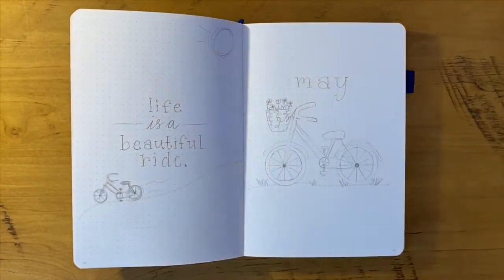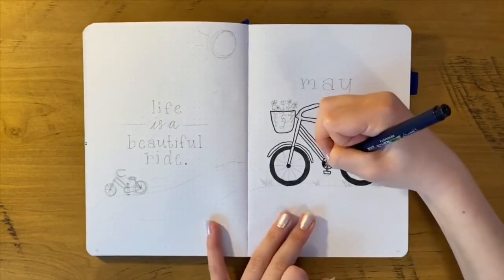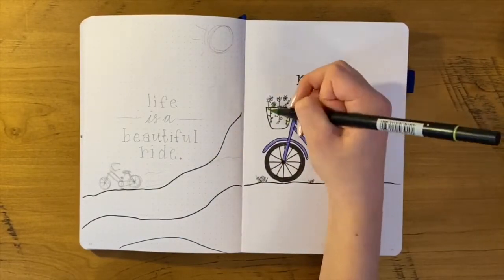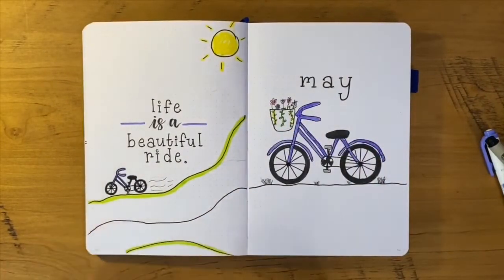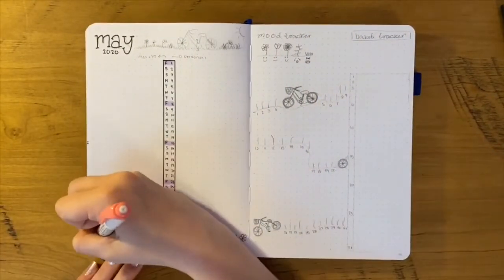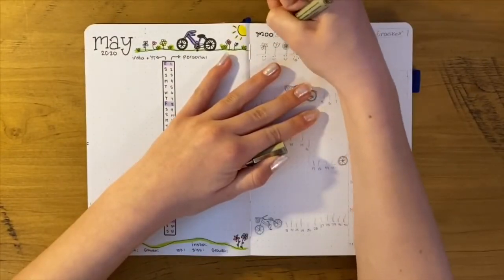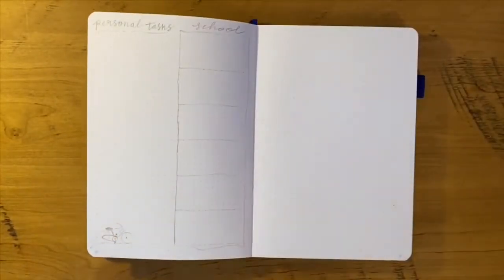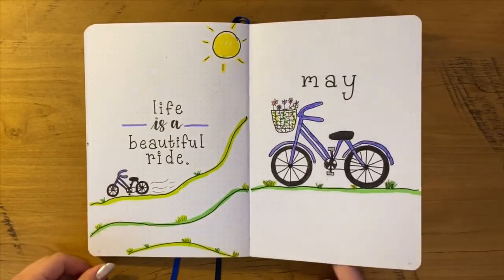PLAN WITH ME! May 2020 bullet journal setup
Hey guys, since you liked my last months plan with me I thought I would do another one for May! Hope you guys enjoy and if you recreate this theme tag me on insta @bujobyliah.

Original inspiration for this theme is